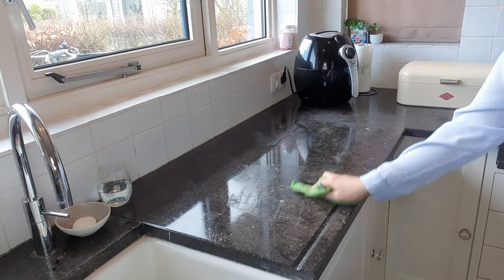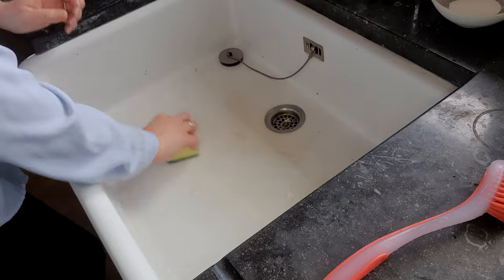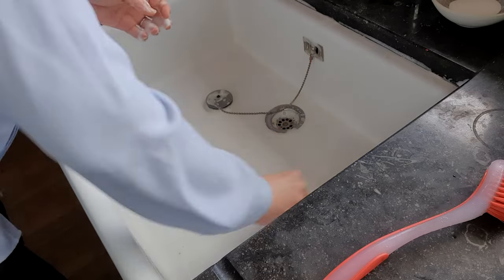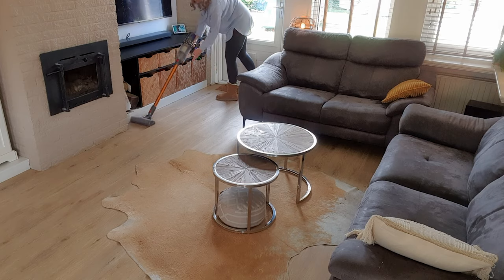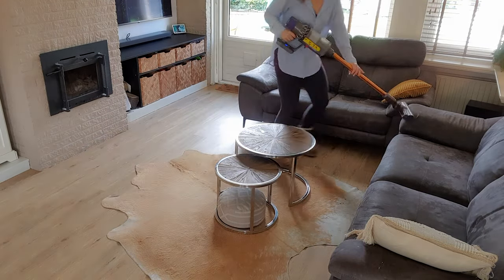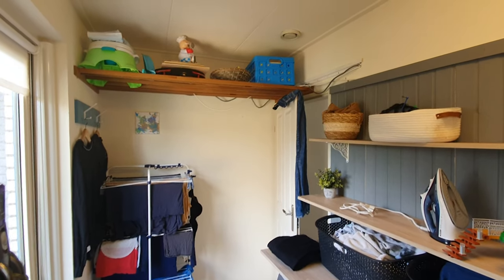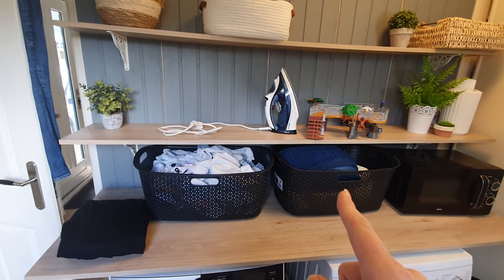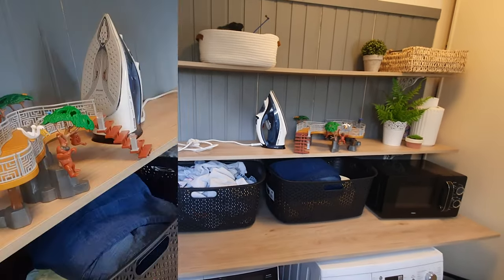CLEAN WITH ME | LAUNDRY ROUTINE | SPEED CLEANING | RJ's Home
Join me, doing my laundry and mopping my living room.

Please like and subscripe. 👍